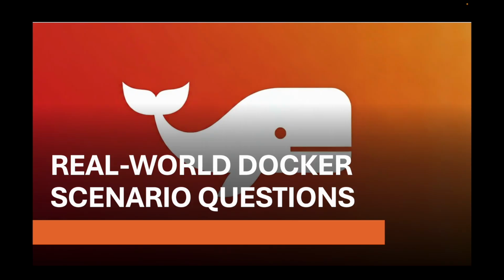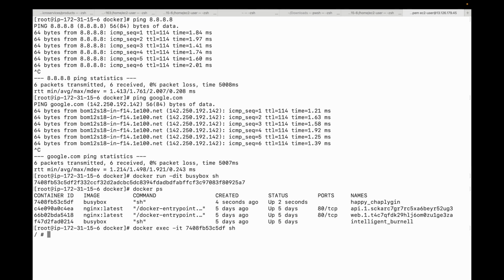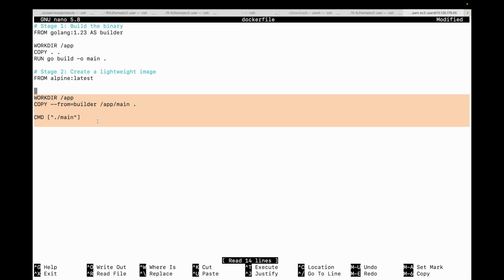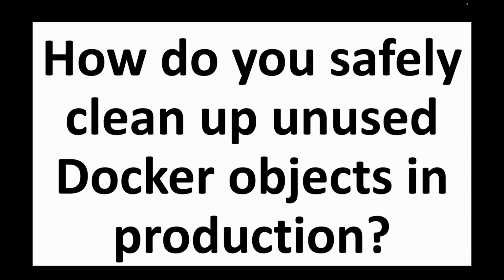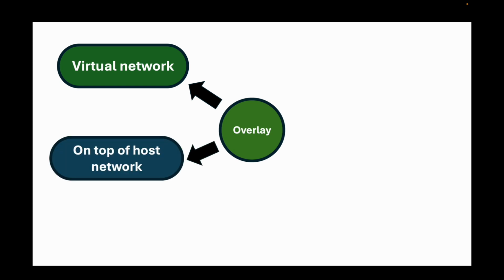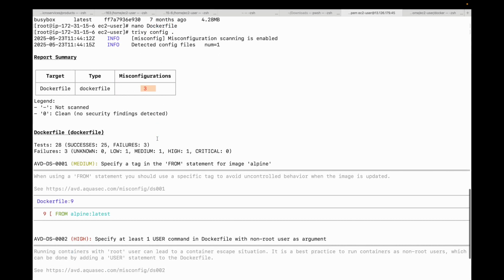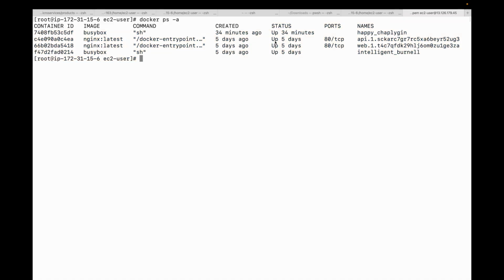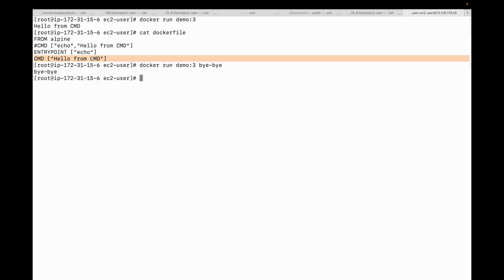Mastering Docker: Advanced Interview Questions with Real-World Scenarios | Docker Interview Prep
In this video, we dive deep into Advanced Docker interview questions with real-world scenarios and provide detailed answers to help you prepare for your next interview. Whether you're a beginner or experienced Docker user, this video has something for everyone.

📋 Questions Covered:

🔹 Question 1: How do multi-stage builds optimize Docker images?
🔹 Question 2: A container can’t reach the internet. What do you do?
🔹 Question 3: What are the risks of running containers as root?
🔹 Question 4: How to ensure service readiness in Docker Compose?
🔹 Question 5: How do you safely clean up unused Docker objects in production?
🔹 Question 6: How does overlay networking work in Swarm?
🔹 Question 7: How do you scan images for vulnerabilities?
🔹 Question 8: How do you manage secrets in Docker?
🔹 Question 9: A container keeps restarting. What’s the root cause?
🔹 Question 10: What’s the difference between CMD and ENTRYPOINT?

Get ready to shine in your Docker Advanced interviews with real world scenarios! Watch, learn, and arm yourself with the knowledge and strategies needed to crack any scenario Docker interview.

Let's demystify Docker together! 🌐🔍 ScenarioDockerInterview DemystifyingDocker InterviewPrep Docker Containerization ScenarioQuestions ScenarioInterview🚀

Happy learning!!